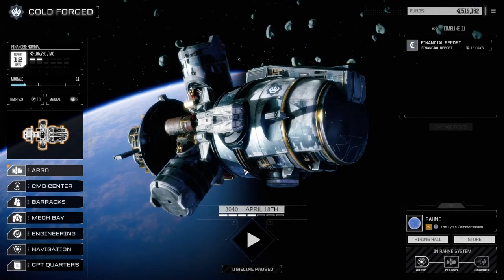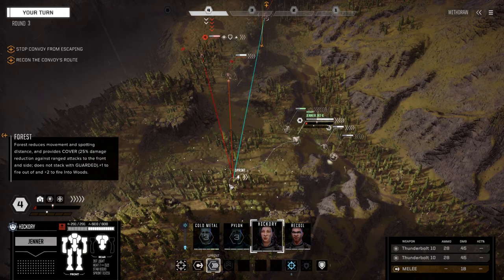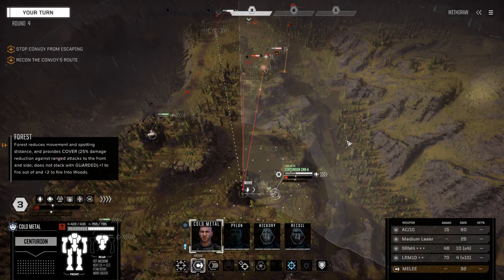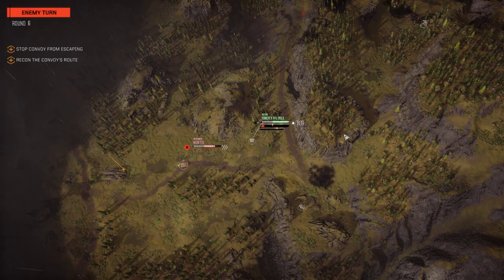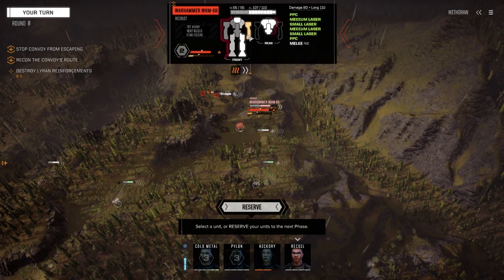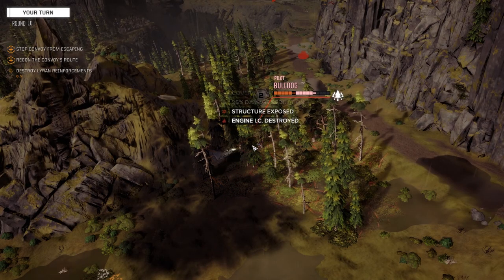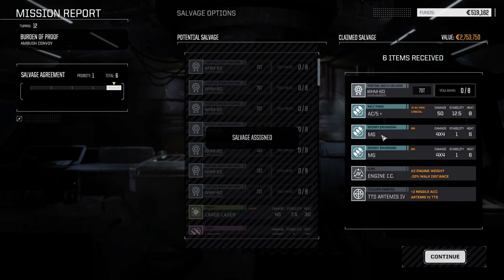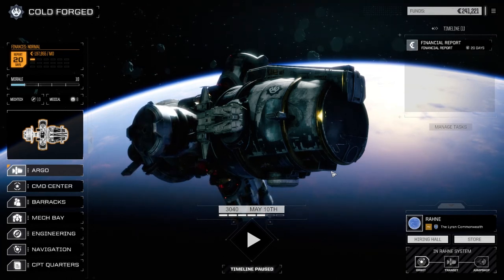Roguetech - COLD FORGED - Ep8